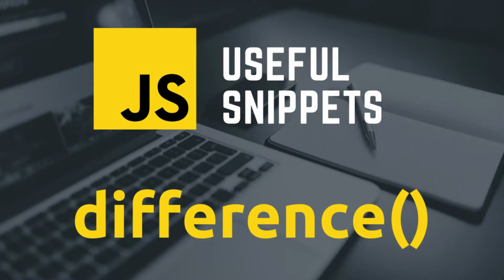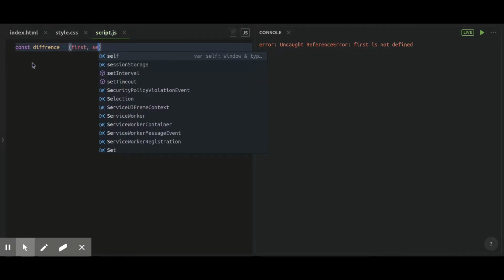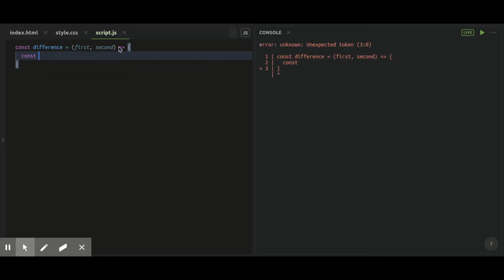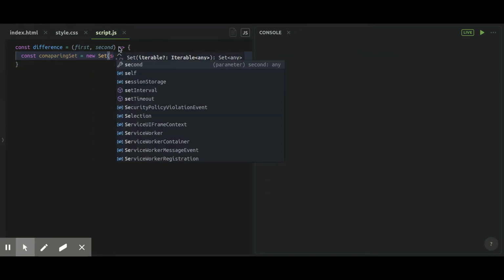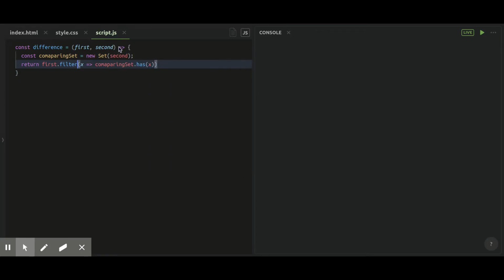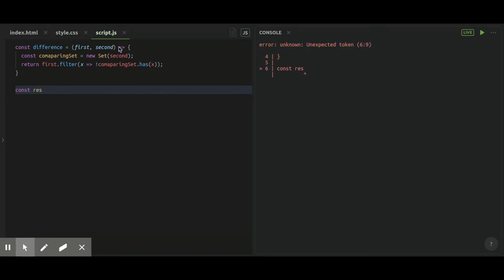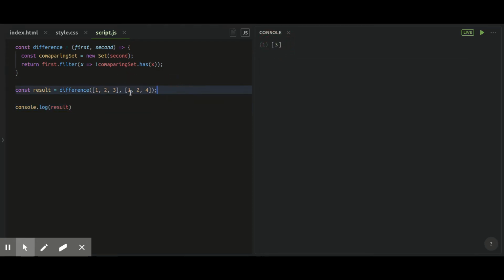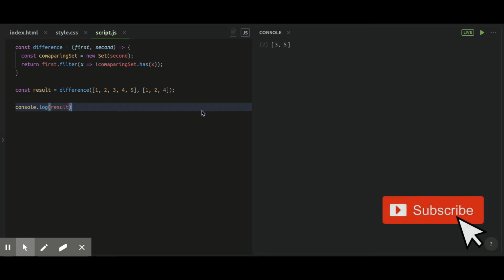JS Useful Snippet - difference() | Javascript Tutorials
Javascript useful snippet - difference()

difference() function can use to get different records of two array.

Check how to validate every record of the array on (source code)